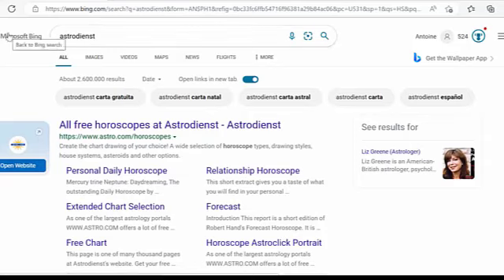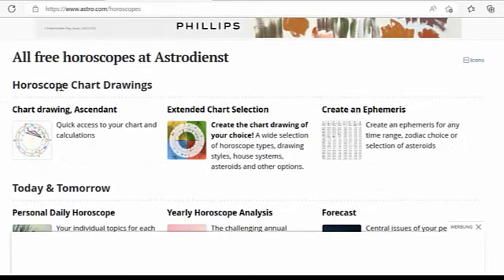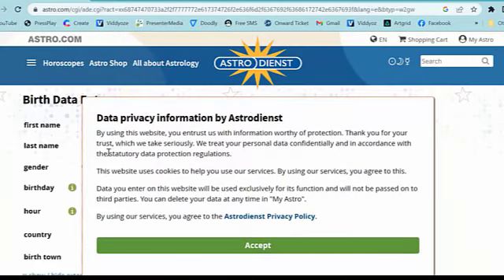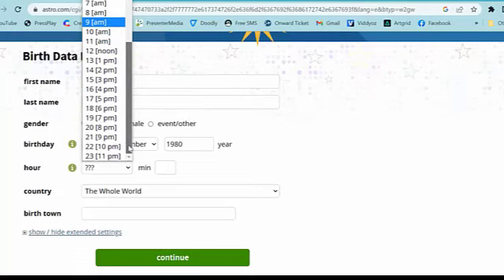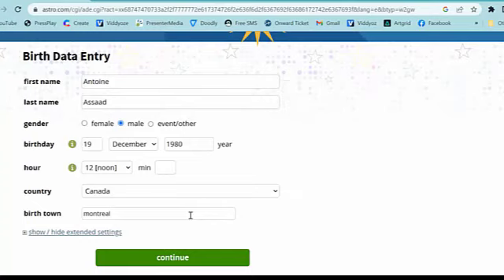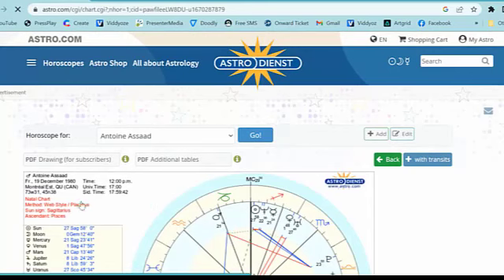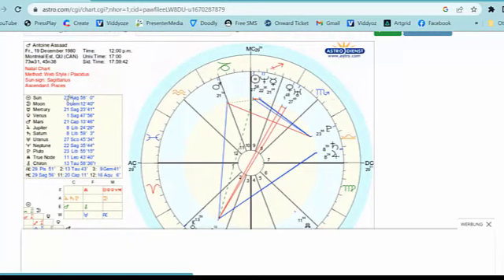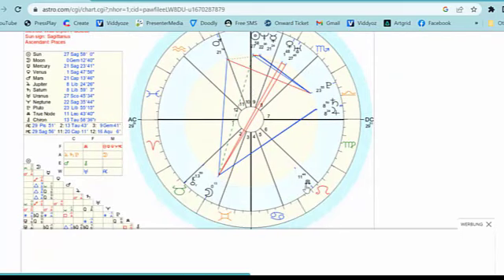Astrology Natal Chart Part 1